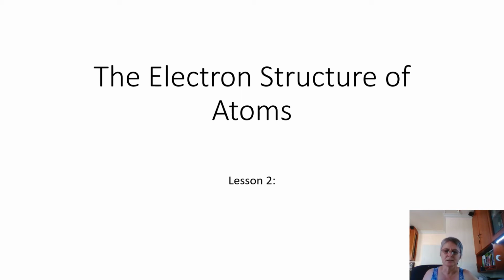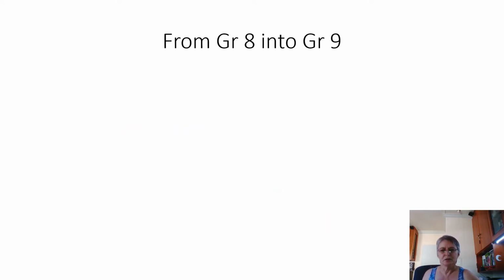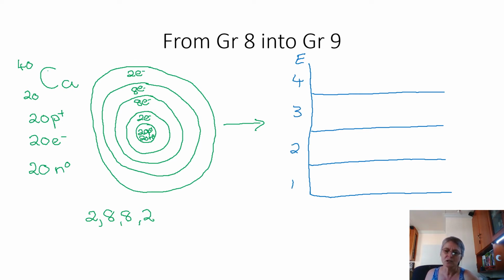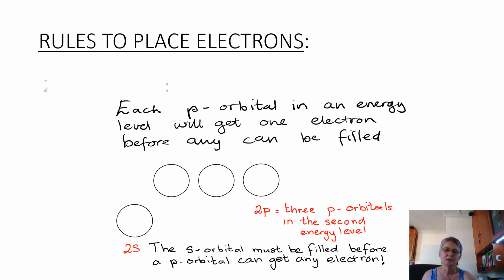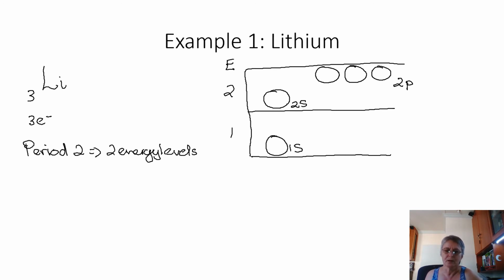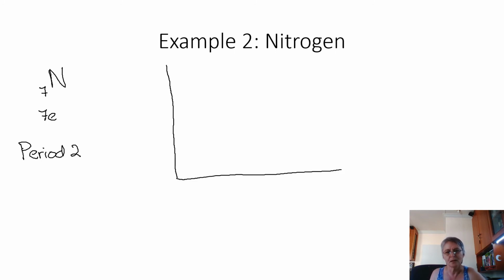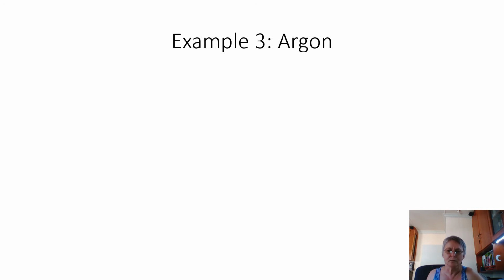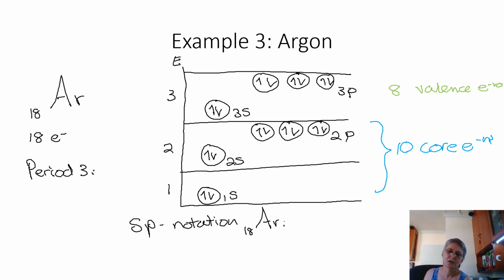9 GR 9 Video Lesson 2 on electron structures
Video Lesson 2 on electron structures covers Aufbau diagrams and sp-notation rules and 3 examples